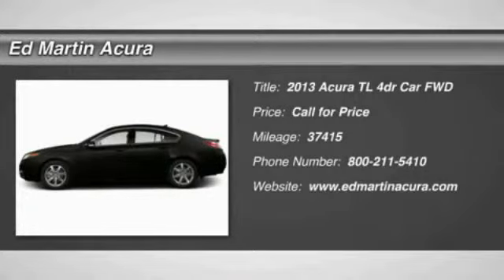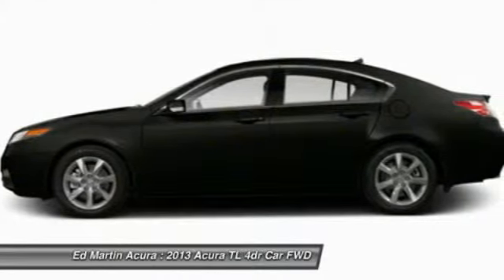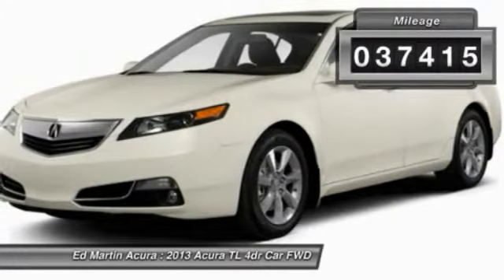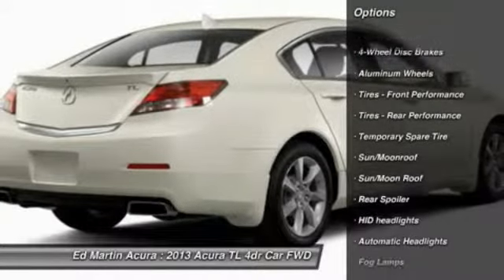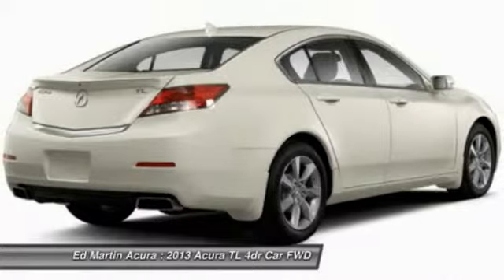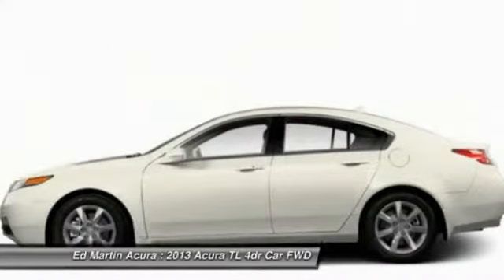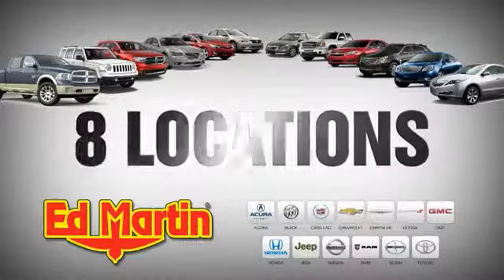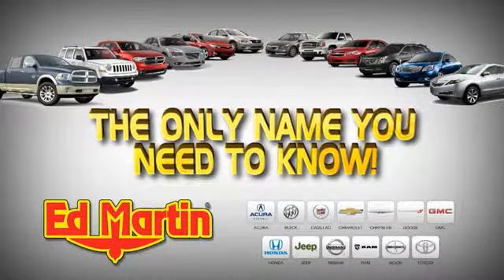2013 Acura TL 3T10915B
2013 ACURA TL Indianapolis, IN
Stock# 3T10915B

TECHNOLOGY PACKAGE!. Nav! The Ed Martin Acura Advantage! ACURA CERTIFIED VEHICLE!!! If you've been longing for the perfect 2013 Acura TL, then stop your search right here. This is the ideal car that is guaranteed to fit your needs. This fantastic Acura is one of the most sought after used vehicles on the market because it NEVER lets owners down.